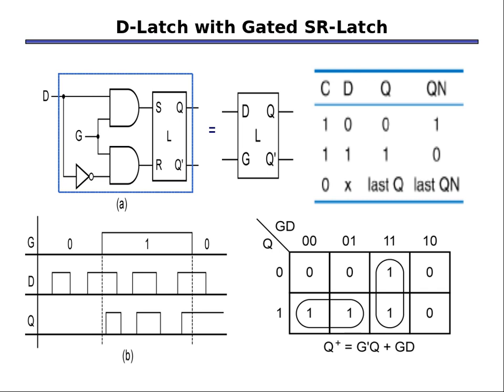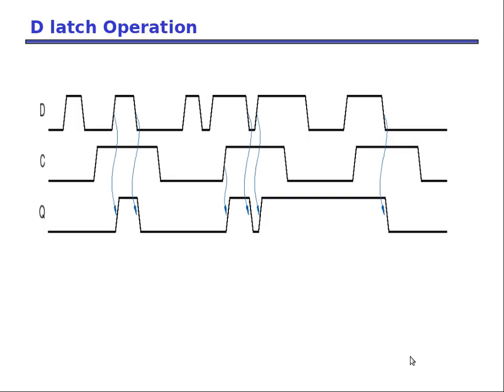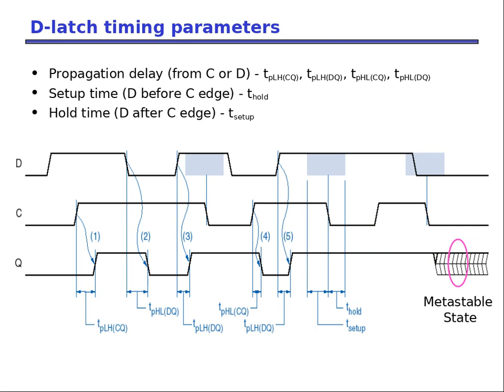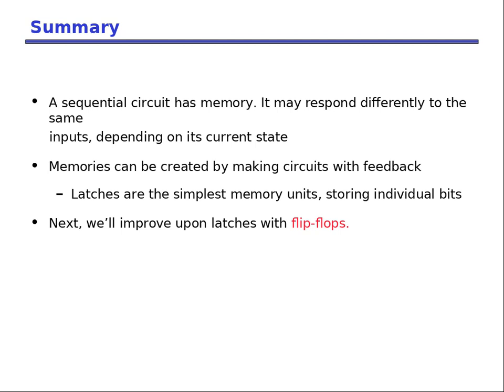csci 330 day04 02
D Latch quick analysis